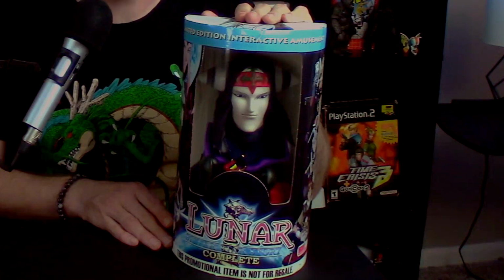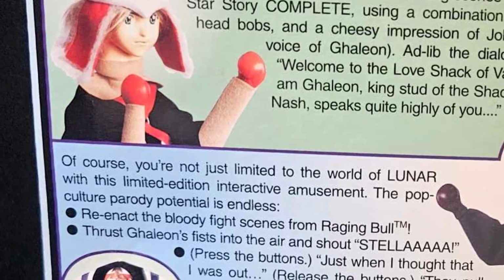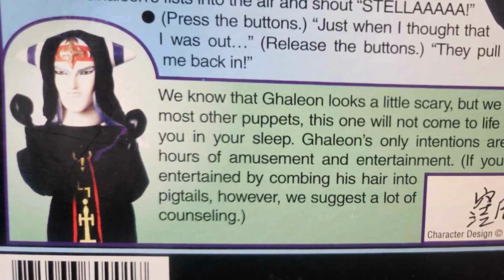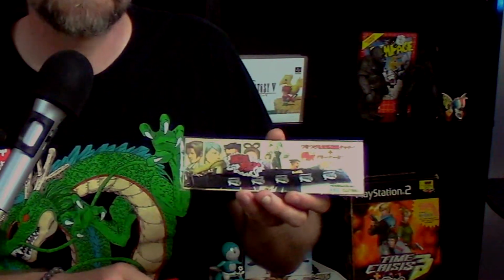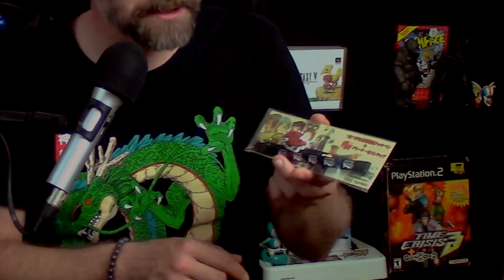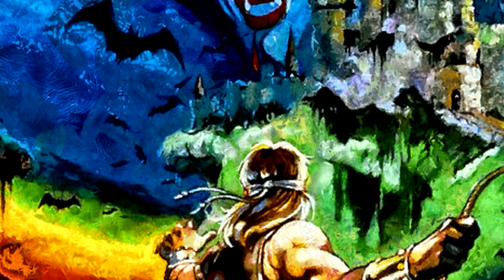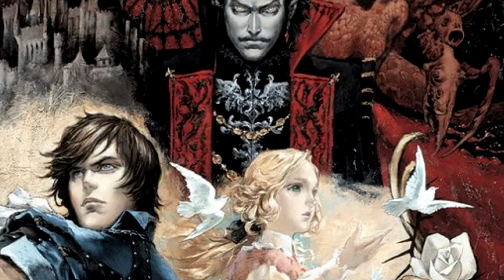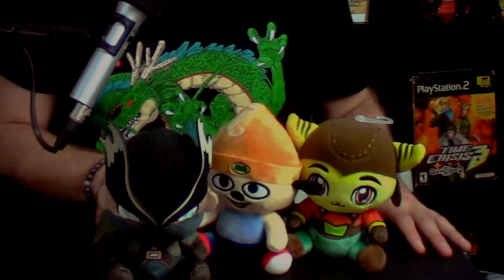Cool Game Stuff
Hey gamers, welcome back to the channel! Today, I'm taking you on a trip down memory lane as I share some of my absolute favorite gaming merchandise and classic preorders from the golden era of gaming. From exclusive goodies to rare finds, this video is a treasure trove for fellow gaming enthusiasts.

Join me on future adventures as we explore the gaming world, old and new!

*FULL METAL GEAR DVD VIDEO*
Youtube Channel Reuben Barker